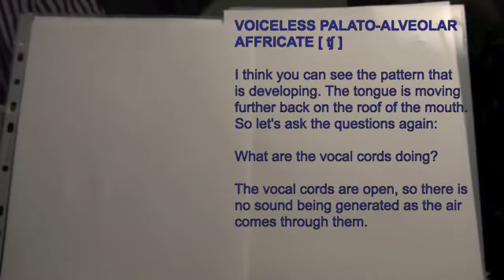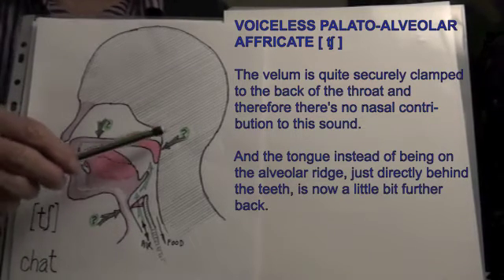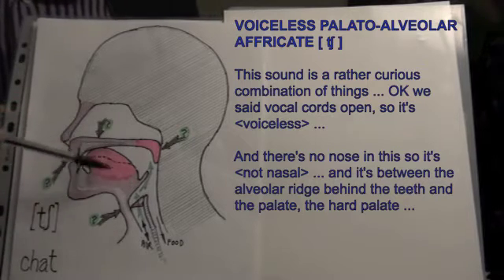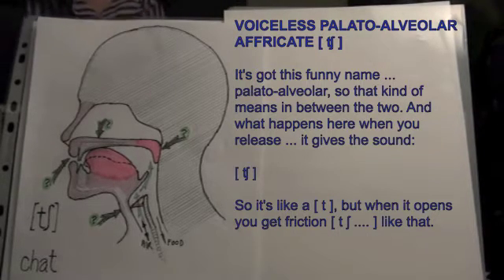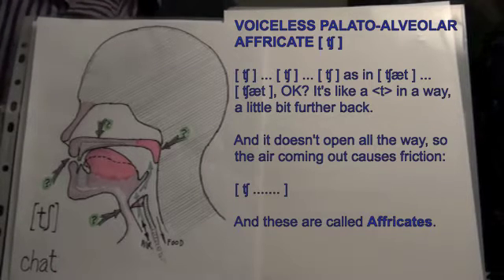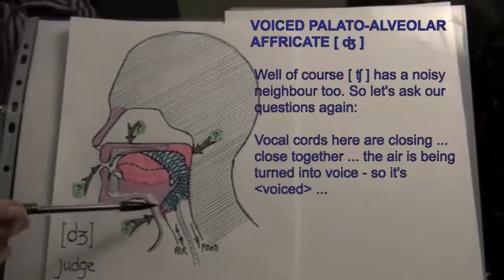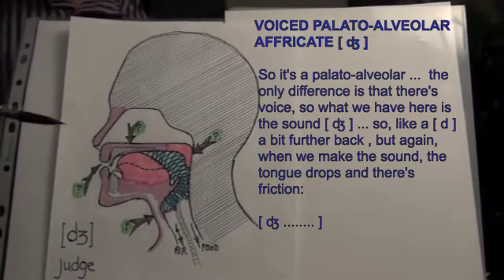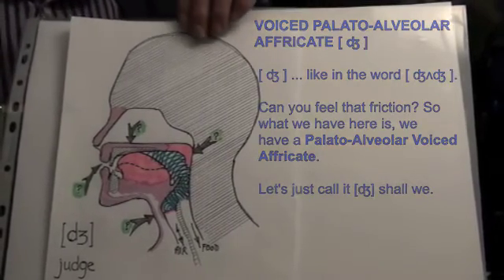Vocal J'azz Workshop - Phonetics & Phonology, Part7 - / ʧ ʤ k g /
In this video we demonstrate two more plosives /k/ (as in 'kick') and /g/ (as in 'gag') and two other consonant sounds called affricates: /ʧ/ (as in 'church') and /ʤ/ (as in 'judge'). Watch the video for details.